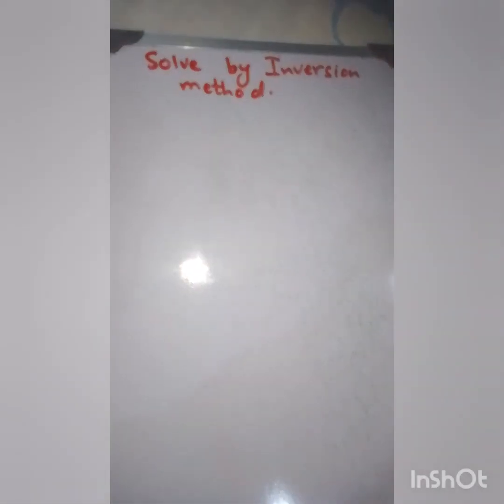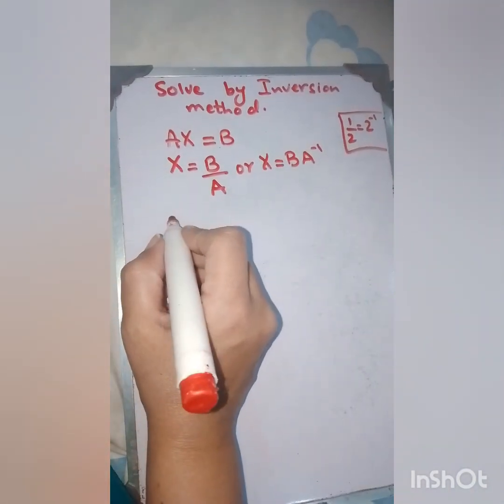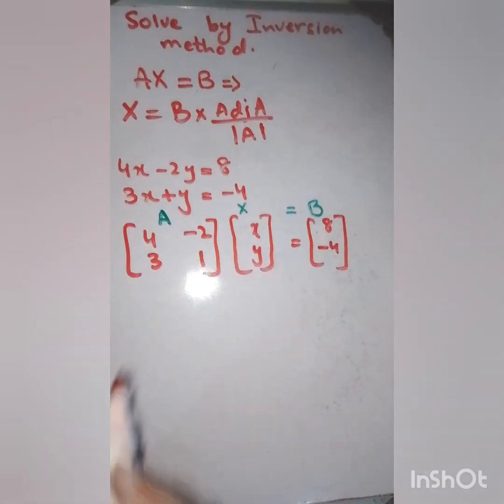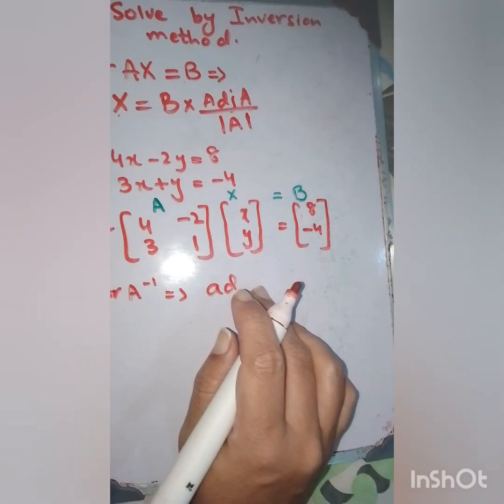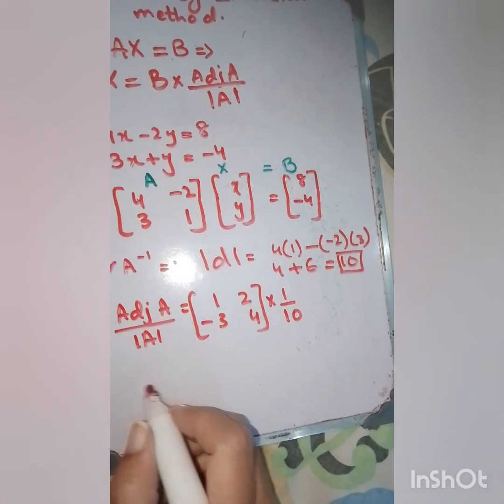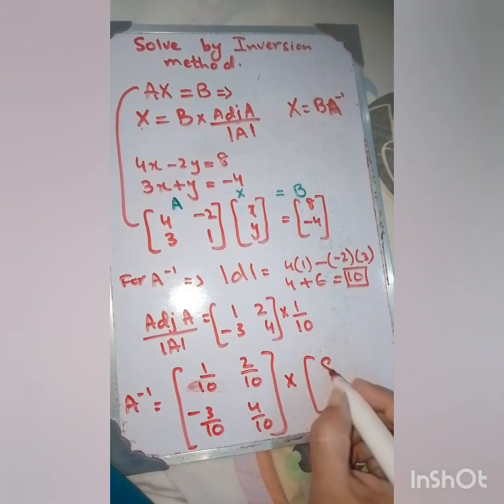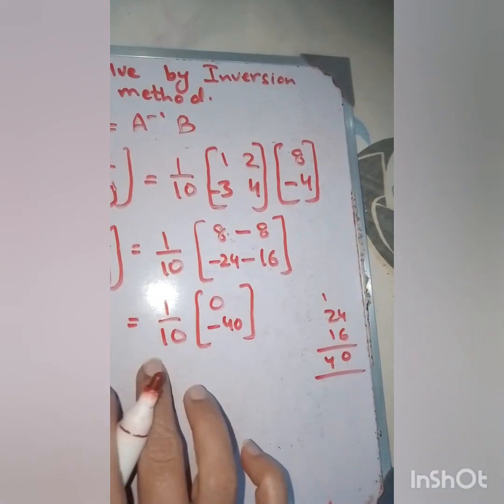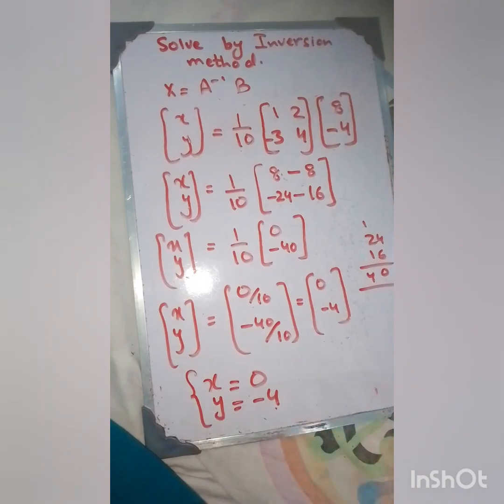Matrices |solve the system of linear equations by Inversion method |Cramer's rule| class 9,10,11,12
In Inversion method we solve for the matrix variable X by left-multiplying both sides of the above matrix equation (AX=B) by A-1

In previous videos we have learned as to how we may find the inverse of a matrix using determinant and adjoint of matrix.

Cramer's rule is one of the important methods applied to solve a system of equations. In this method, the values of the variables in the system are to be calculated using the determinants of matrices. Thus, Cramer's rule is also known as the determinant method.

The content of the video is highly recommended for the students of class 9,10,11,12 and levels beyond.
leave comments for your queries and questions.